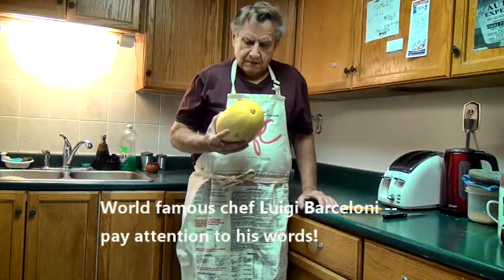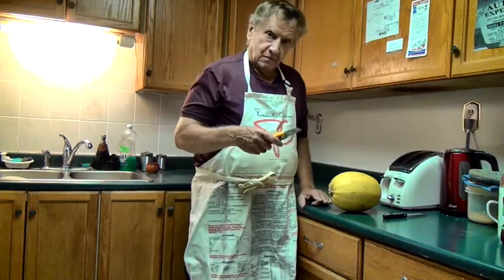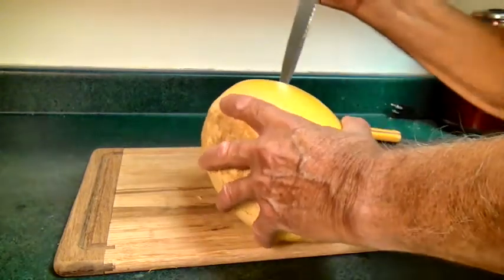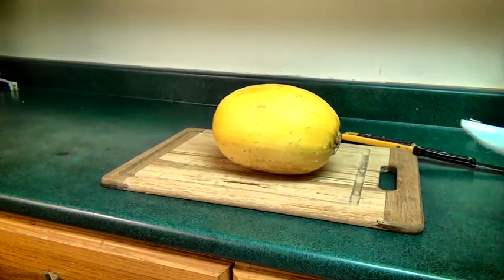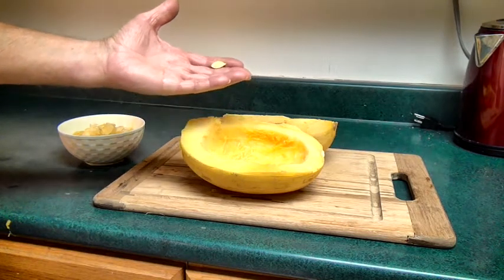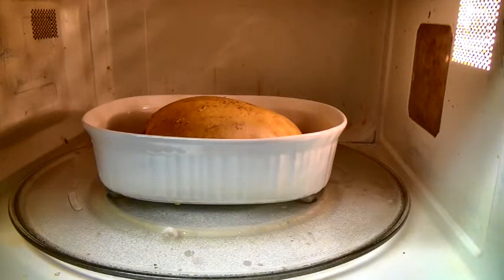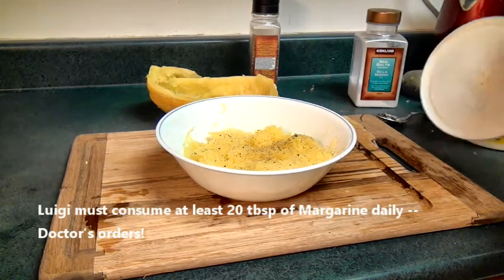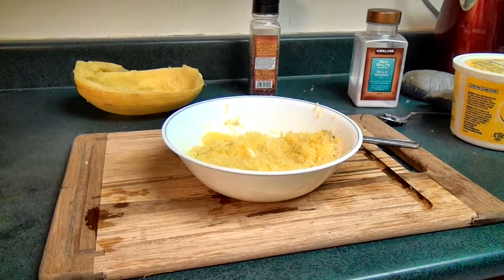SPAGHETTI SQUASH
Warren's alter ego demonstrates preparing and cooking Spaghetti Squash in his Ajax, Ontario recording studio.